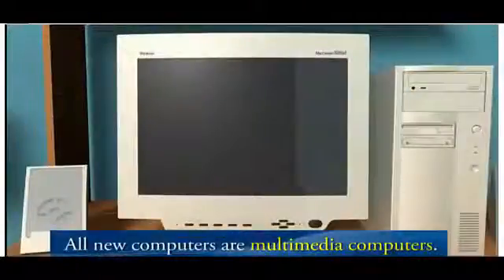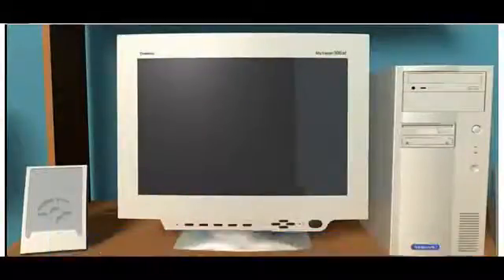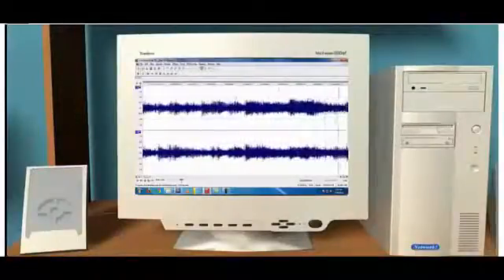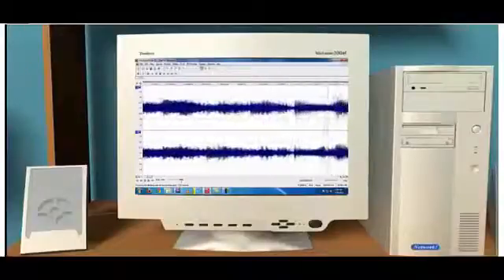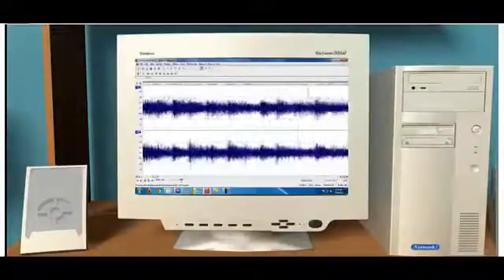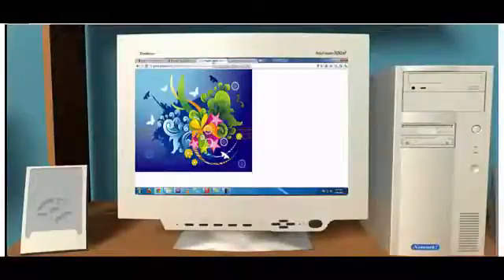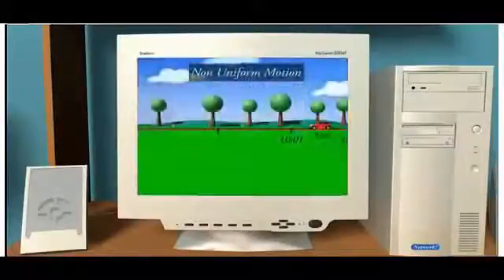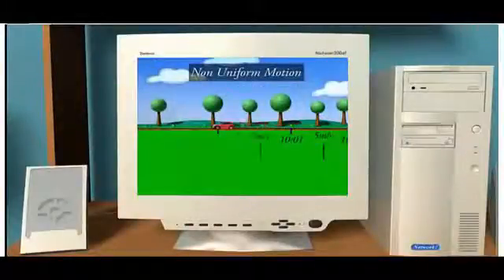STUDYNDEALS CLASS 4 COMPUTER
StudynDeals is an education portal which provide most affordable and innovative digital content for school students. We provide Smartschool content which is India's Leading K-12 company. With 3D/2D Animations and with interactive games and coupled with robust Assessment software makes the SmartSchool Tutor as your child's Best Education Campanion !

To know more, please call on  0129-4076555 or give a miss call to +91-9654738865..

NOTE : Please call in between 10 a.m to 6.30 p.m ( monday to saturday ).